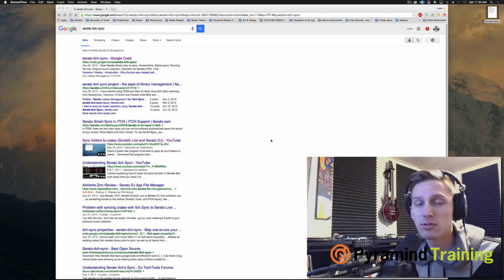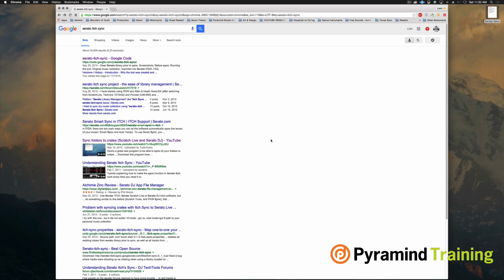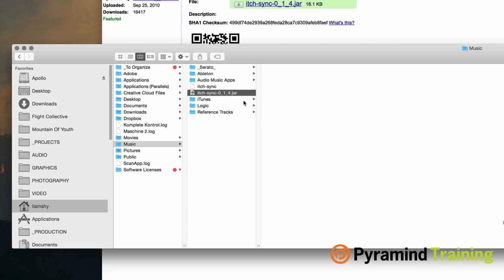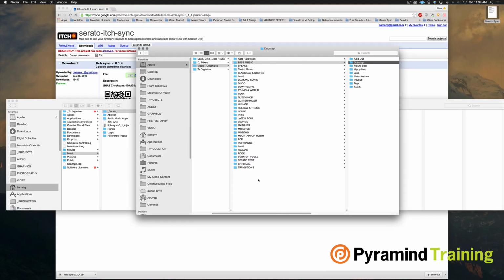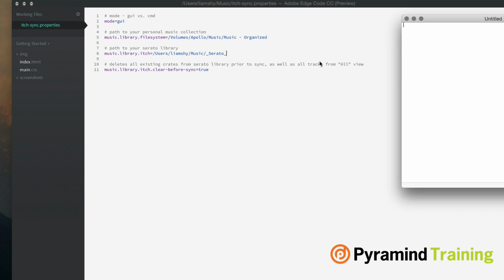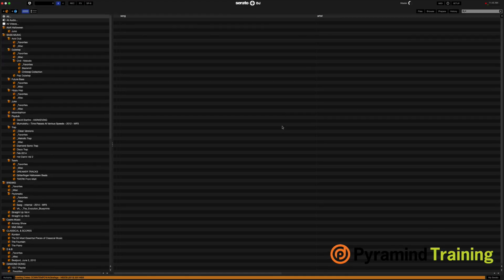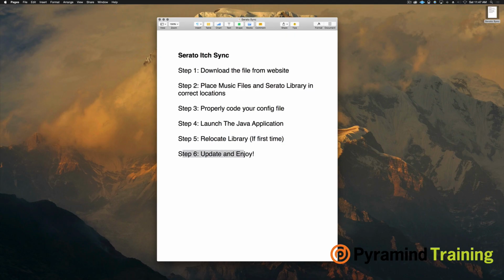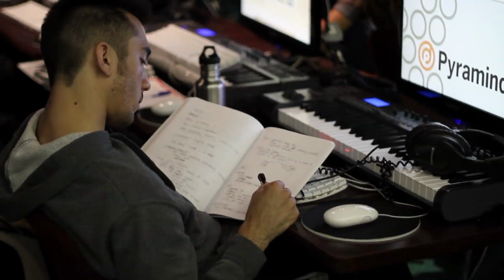Serato DJ Crate Hack | Tips & Tricks | Liam Shy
Are you tired of organizing your music on your drive - only to have to do it again in Serato?

In this tip, Pyramind instructor Liam Shy shows you how to get Serato to create crates and subcrates for you, based on the way your music is organized on your drive! This will be especially useful for those of you who keep your music organized on your drives. The process does require a small amount of coding, but don’t worry - Liam walks you through every step. *Note that to be able to use this tip, you must have Java installed.